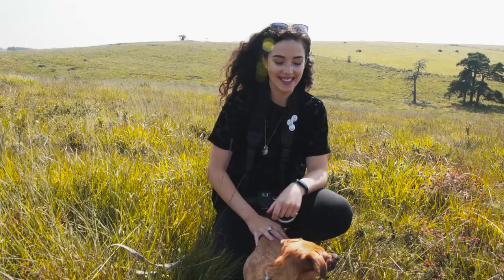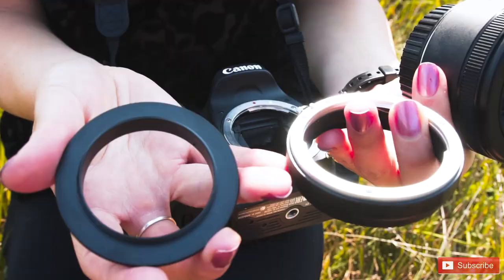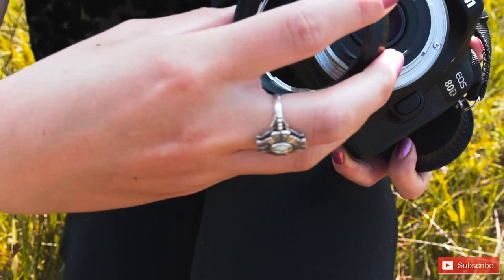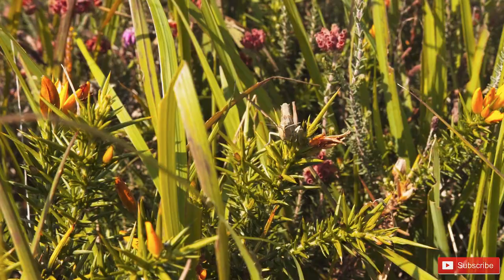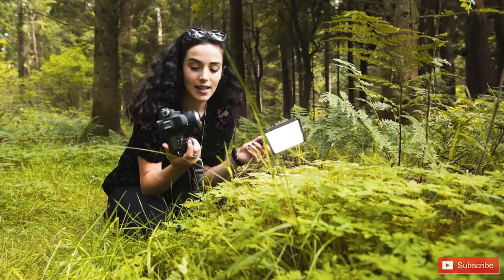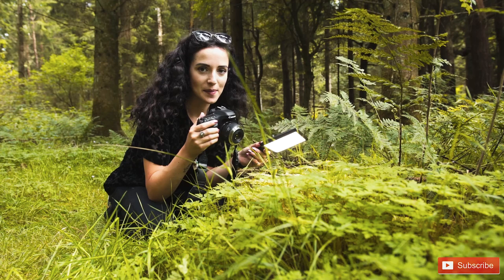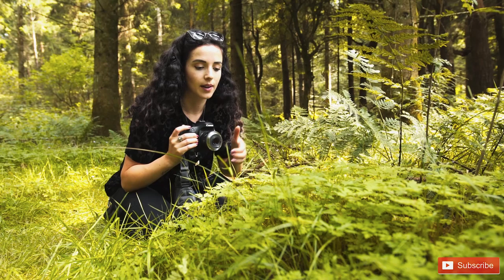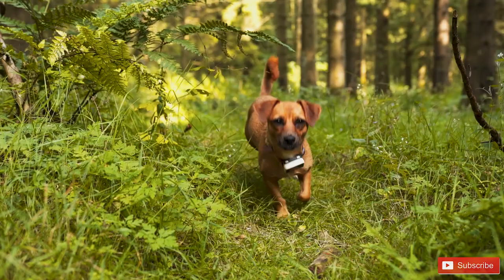Macro Photography Reverse Lens Review: cheap macro photos!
MACRO PHOTOGRAPHY REVERSE LENS. In this video I will show you how you can turn ANY lens into a macro lens by using a reversing ring lens mount (you can literally buy these for £10 online)! Pedro (behind the camera) and I headed to Priddy Pools in the Mendip Hills and decided to try out some reverse lens macro photography. You will see some of the shots that I took as well as my honest reverse lens review: basically, just a bit of a fun introduction to reverse lens macro photography.